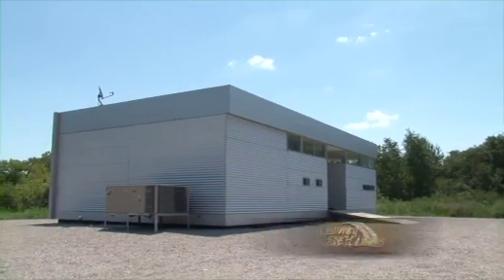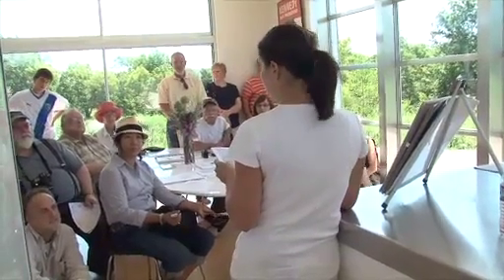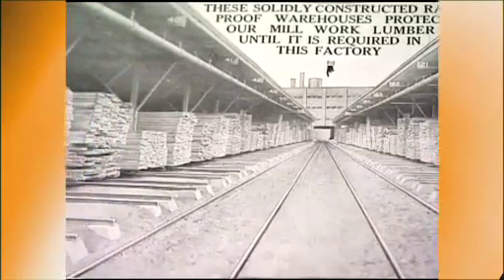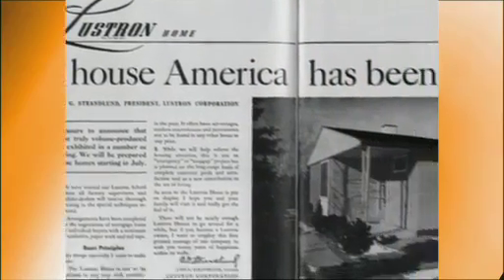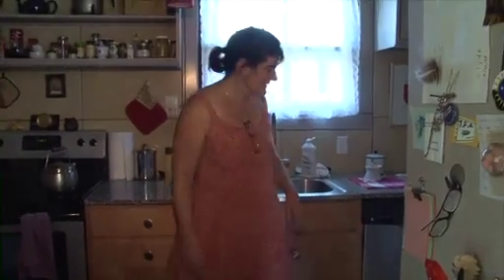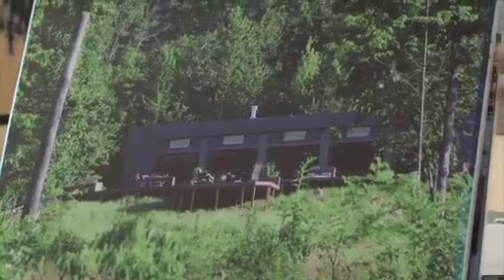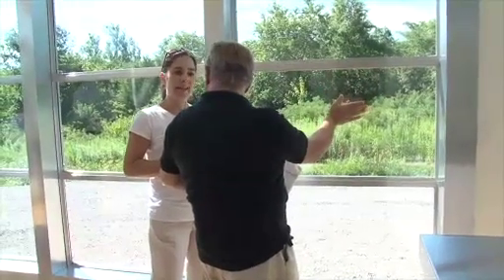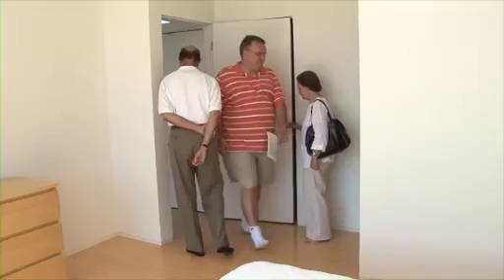Pre-Fab Homes | Living St. Louis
Living St. Louis producer Ruth Ezell profiles Missouri architect Rocio Romero and her pre-fabricated LV home designs. This segment also examines the history of pre-fab homes in the bi-state region including the kit homes sold by Sears, Roebuck & Company, and Lustron homes.